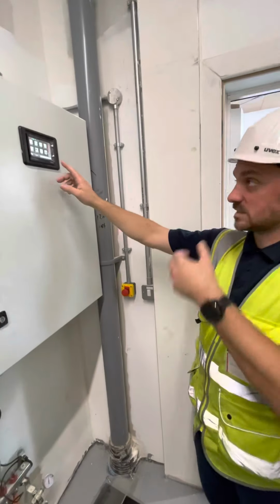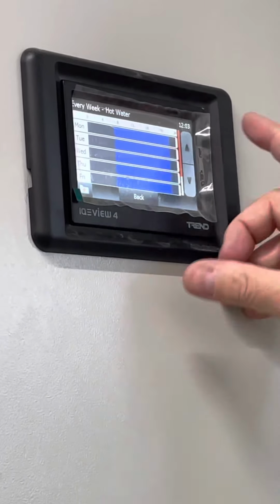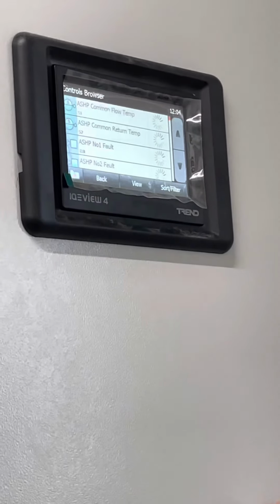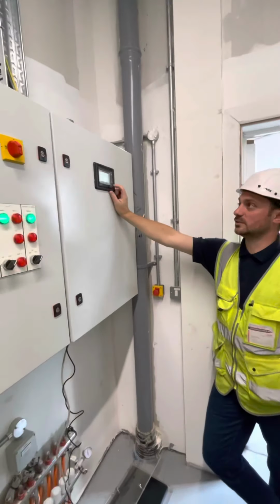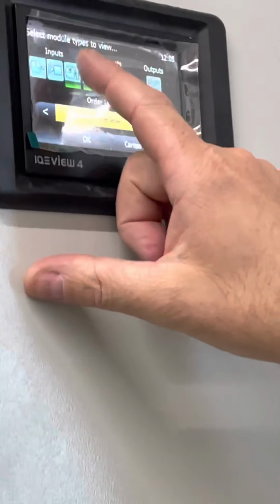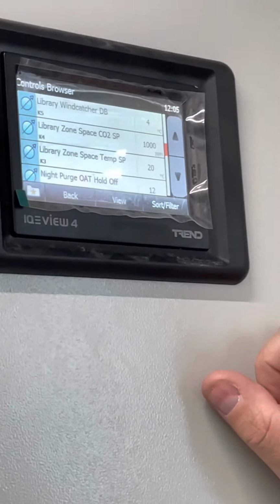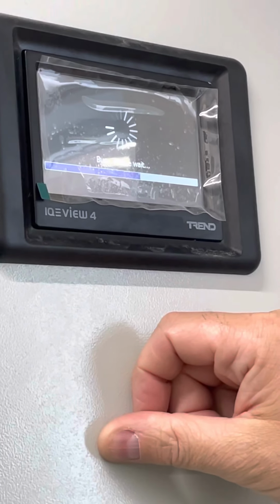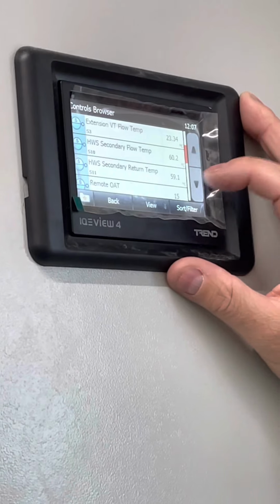Bms panel operation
Codsall community hub